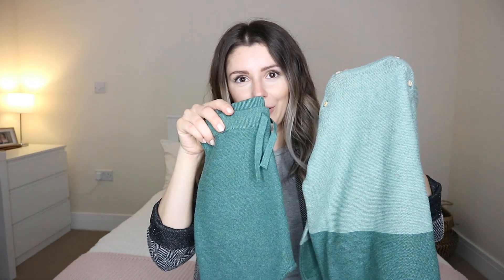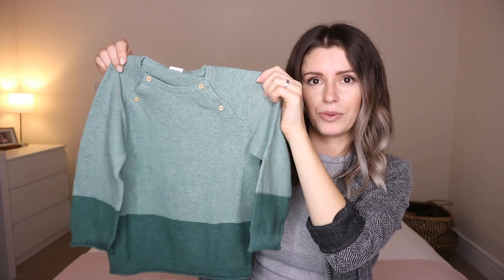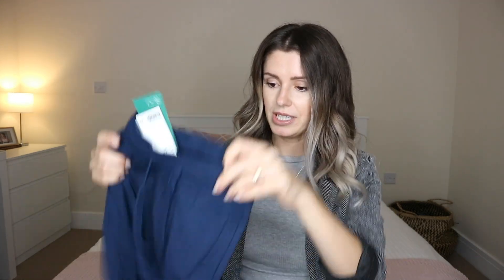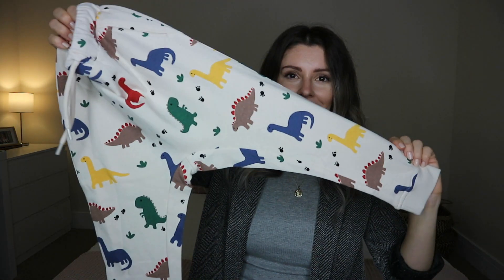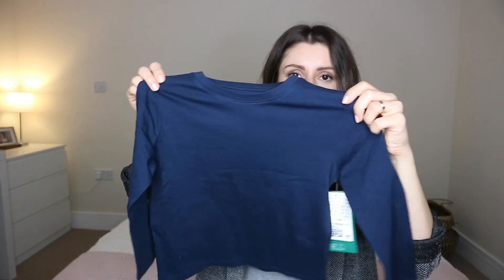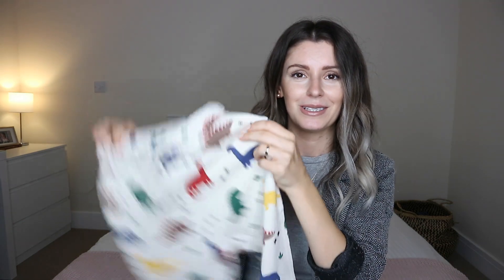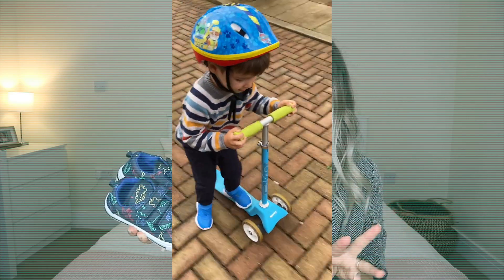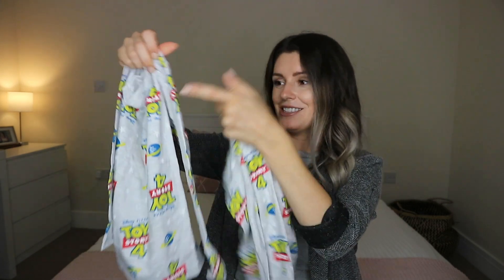H&M Kids Clothing Haul | Toddler Boy Capsule Wardrobe Fall / Autumn | MINIMALIST BABY CLOSET 2020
Today's video is a huge H&M kids haul for my toddler boy, along with some bits I picked up for him in Tesco F&F Clothing for autumn 2020.

PRODUCTS MENTIONED:
3-pack Tops
Green knit jumper & trousers
2-pack Sweatshirts (similar)
Blue Sweatpants
Dinosaur Joggers
3-pack Joggers
Tea towels
Cup (similar)

ABOUT ME

Hi! I'm Madeline, first time mom to a two year old toddler, Victor. I love making videos all about motherhood, cleaning motivation, speed clean with me, lifestyle vlogs, cook with me, day in the life of a mom, baby and mom routine videos, and also a bit of fashion and beauty. You can also expect lots of home decor, homeware hauls and what’s new in stores videos.